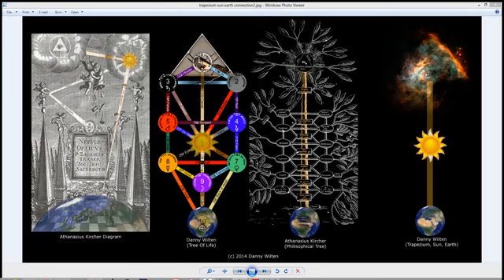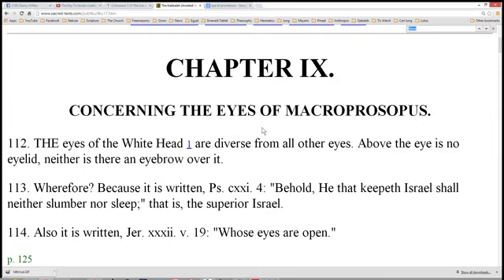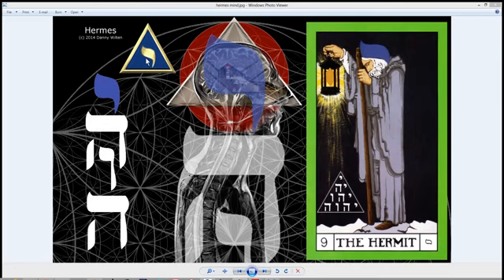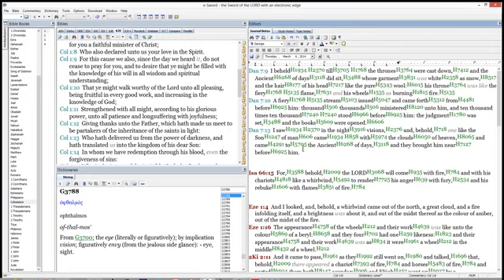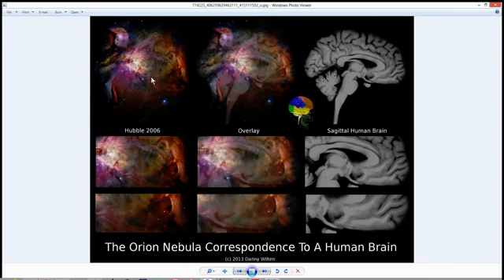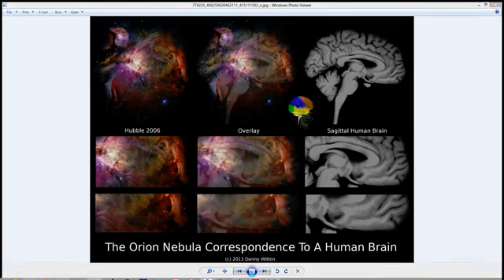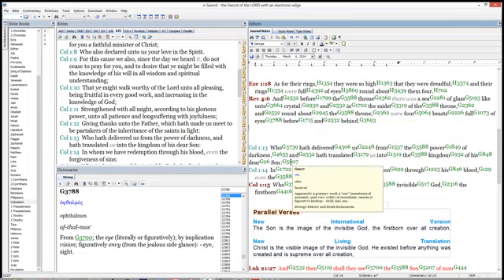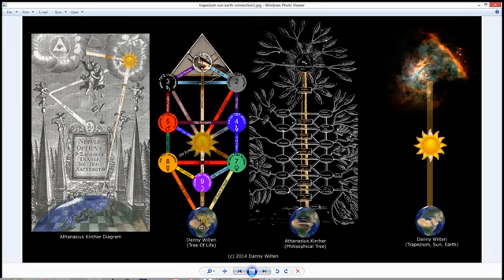Danny Wilten Decoding The 7th Angel In Revelation Christ